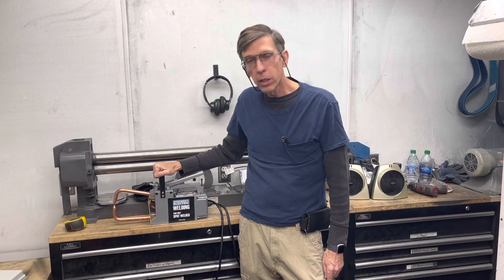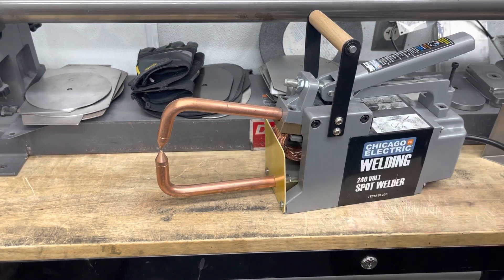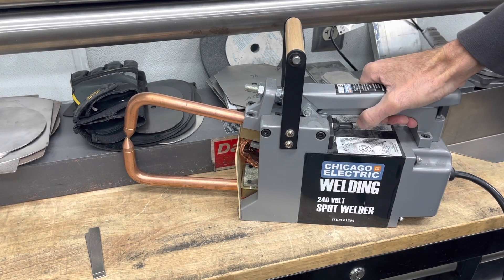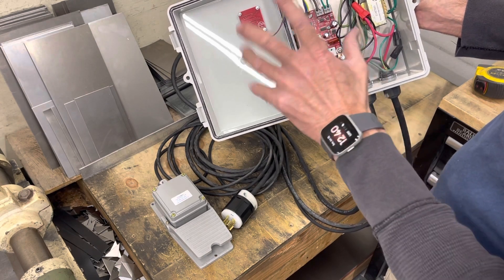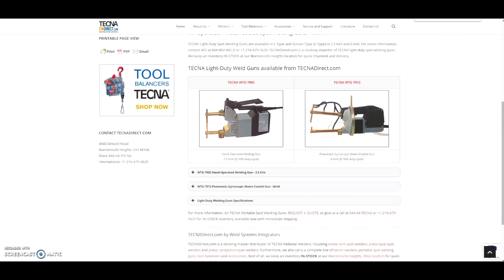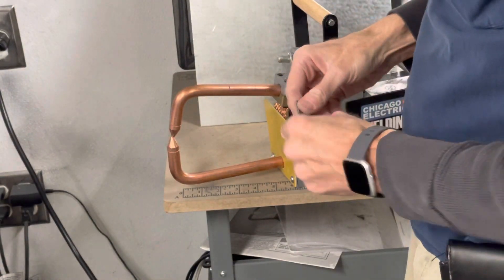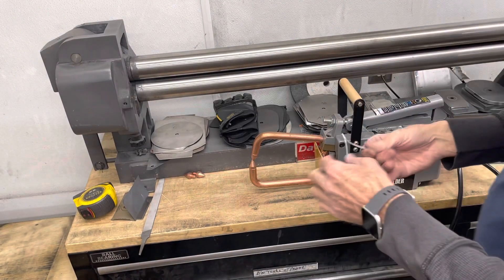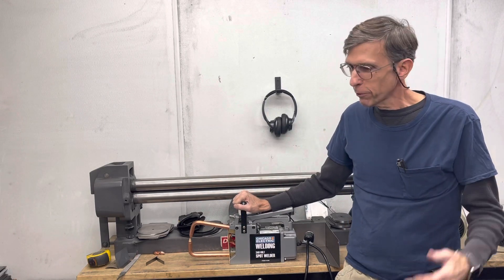Spot Welding Basics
In this video I show how I use the Harbor Freight Spot Welder

WHAT MAKES IT WORK #23 pt 1 of 2 Spot Welder tubalcain

Please direct all correspondence to:

2753 E. Broadway Rd Ste. 101-PMB416